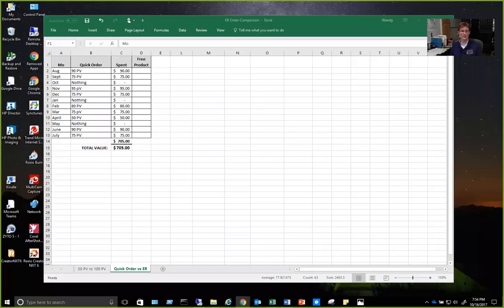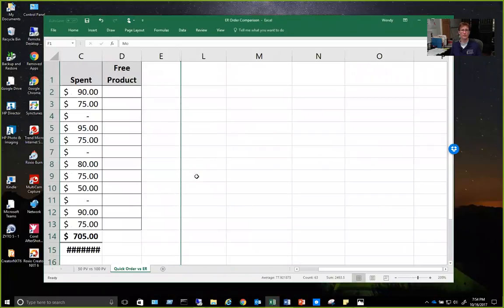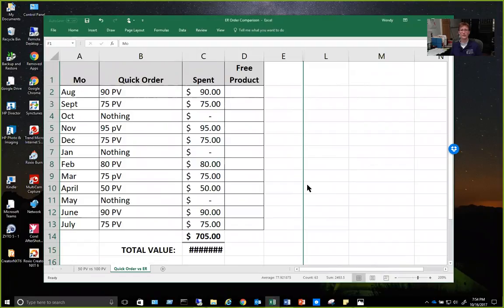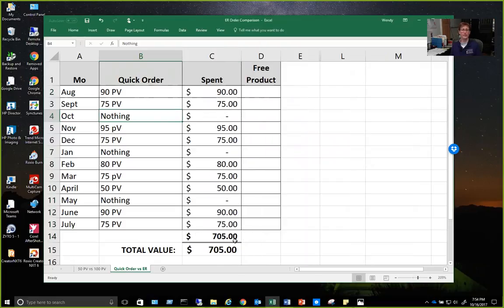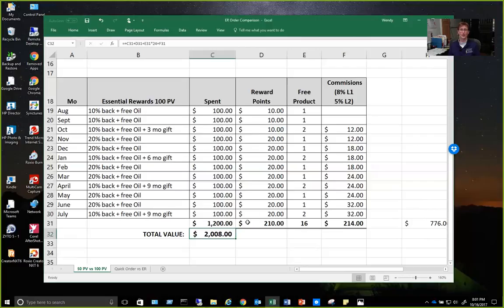ER Signup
How to signup for Essential Rewards with Young Living